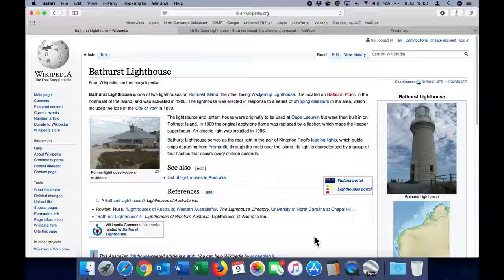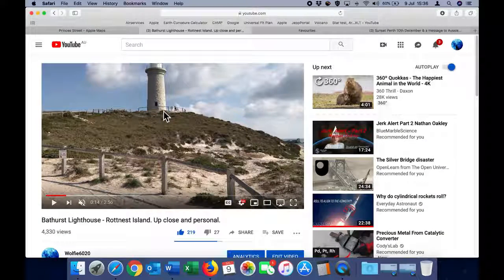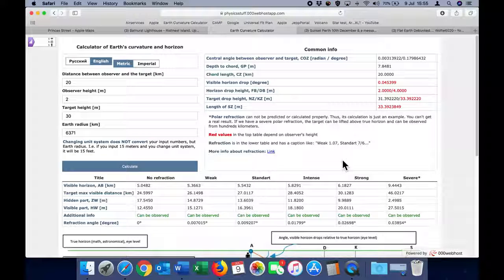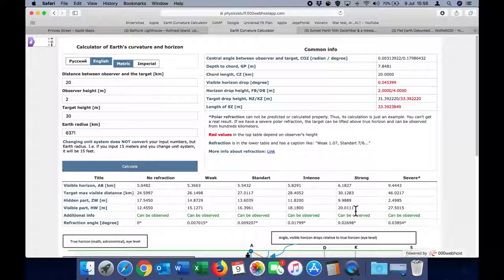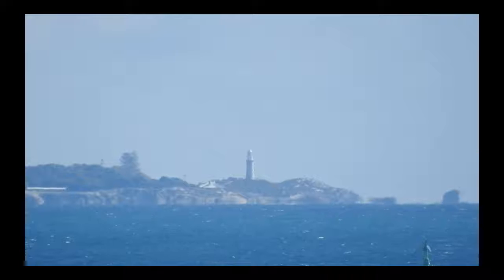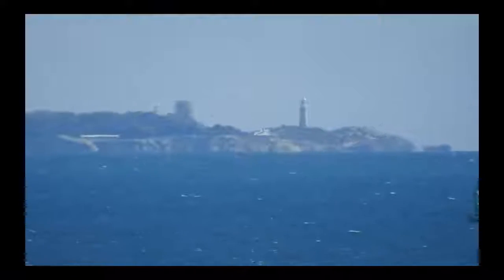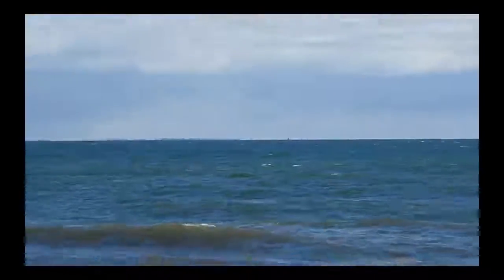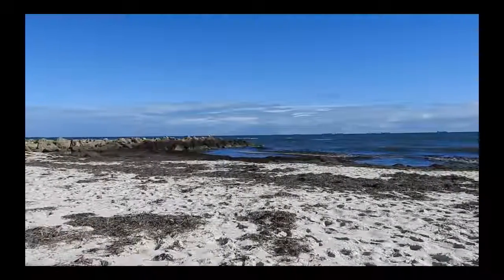Bathurst Lighthouse The fastest flat Earth destroyer in the West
a video by Wolfie6020.

Why do people keep humiliating themselves by saying the earth is flat when obviously it isn't, crazy.